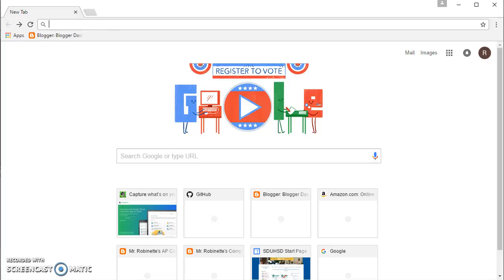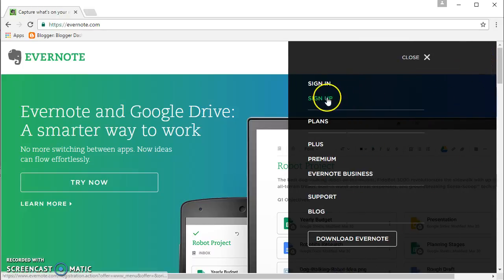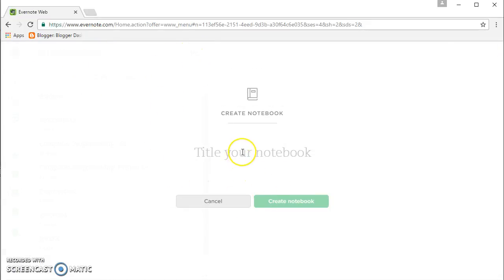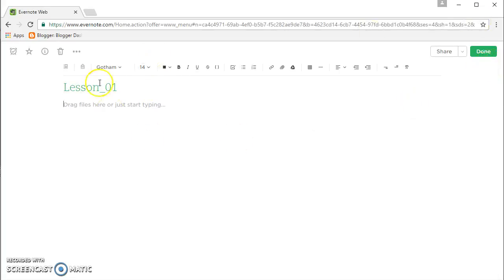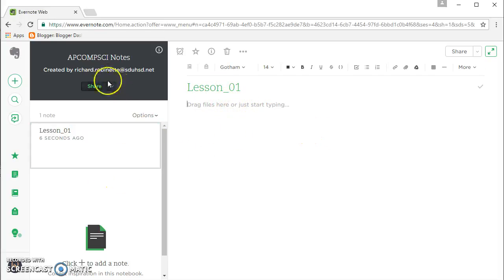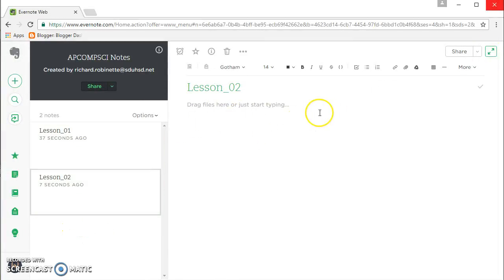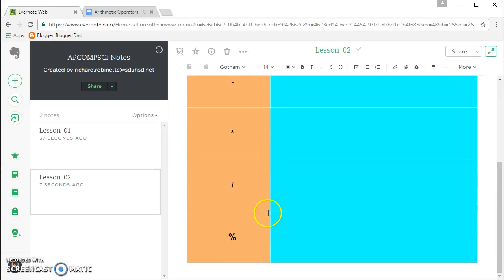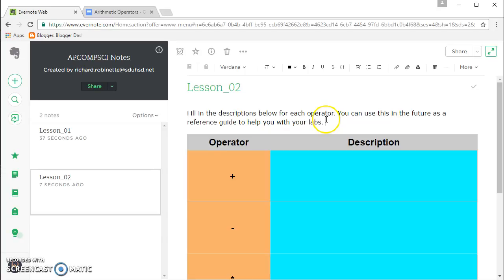Evernote for Notes